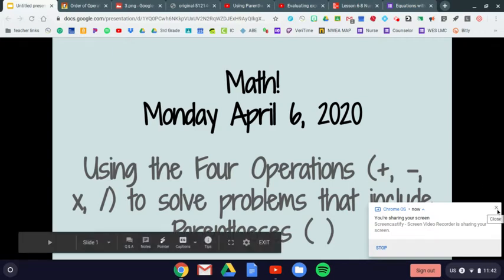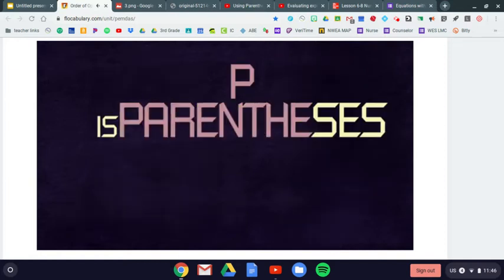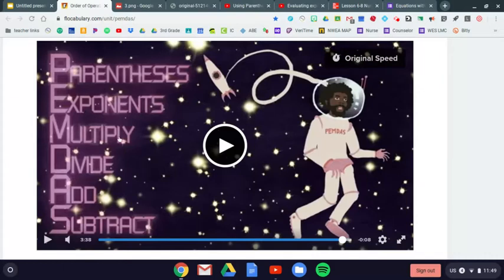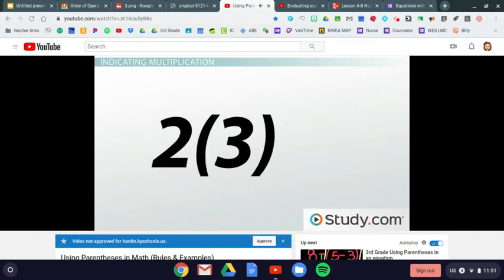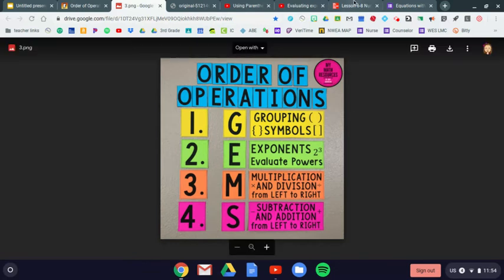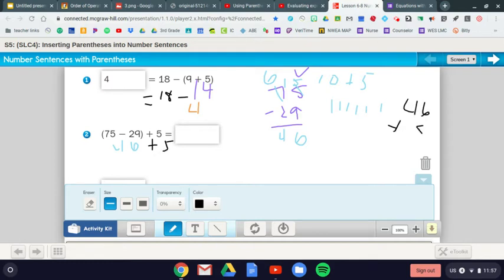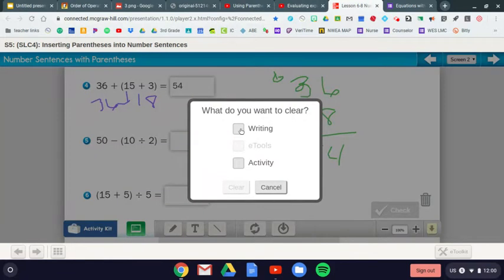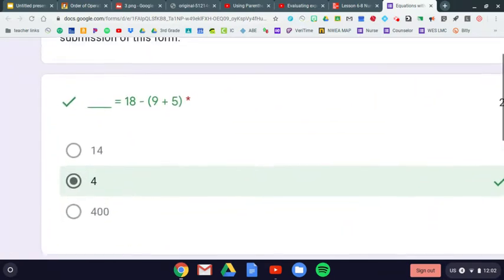NTI Week 3 - Math 4/6/2020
Math 4/6/2020 - Parentheses in Equations